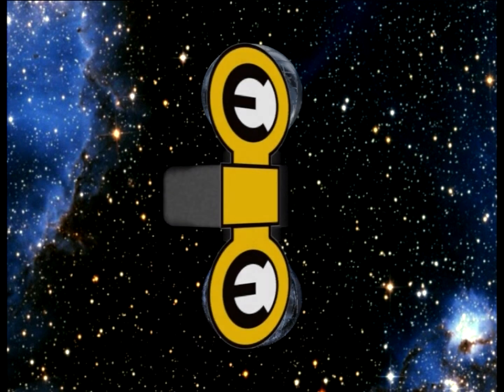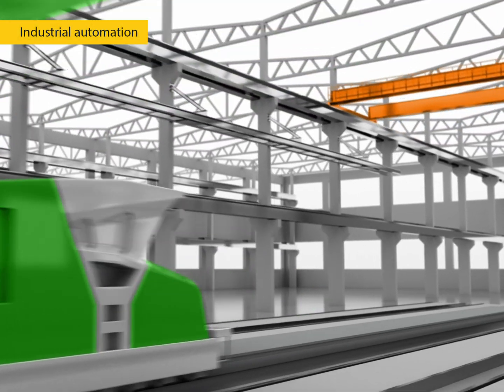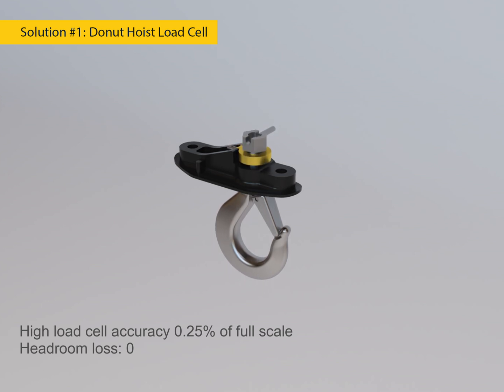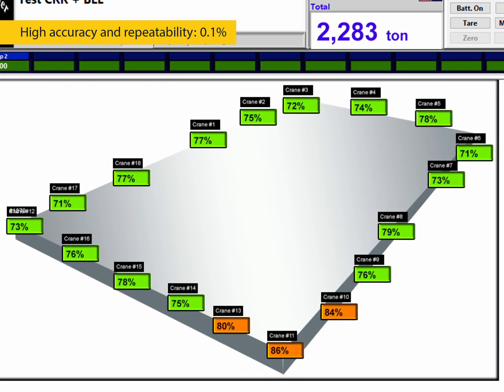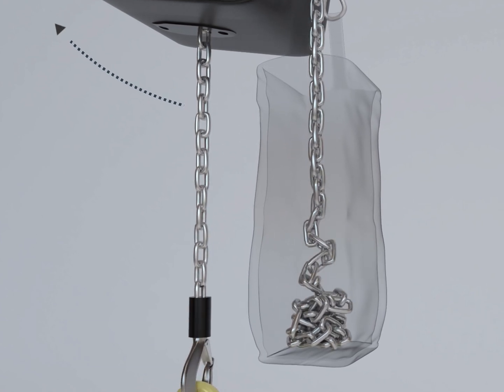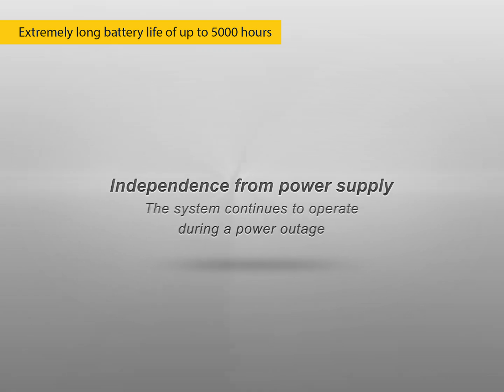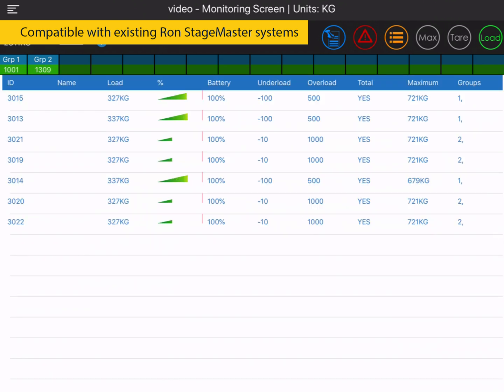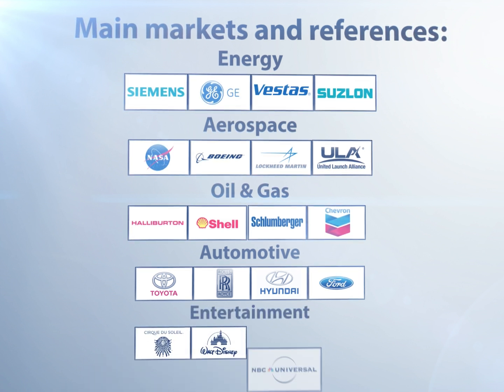Ron StageMaster 8000 Hoist Load Cell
Eilon Engineering is proud to present:
The Ron StageMaster Hoist Load Cell (RSM8000-HLC)
- Hoist integrated load cell for installation on any type of hoist, industrial or entertainment.
- Easy retrofit to existing hoists
- Fatigue Rated
- High Accuracy
- Low Head-room loss